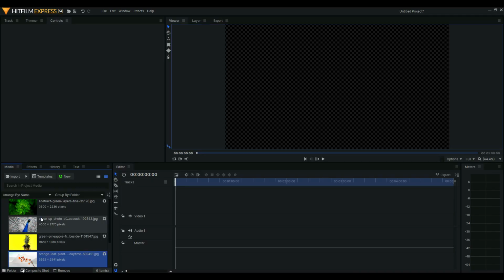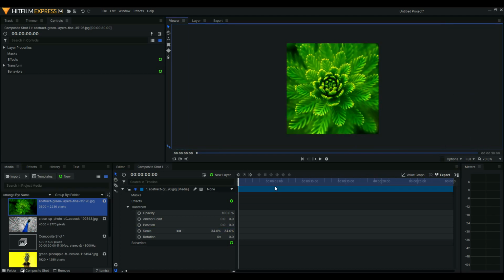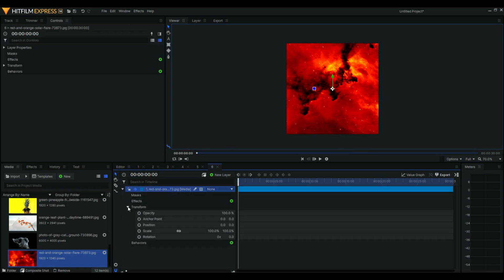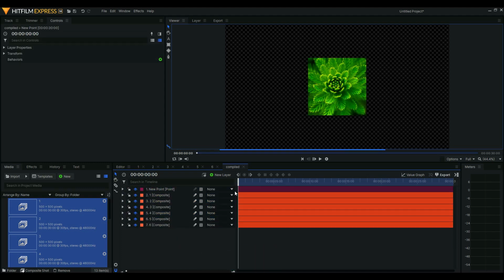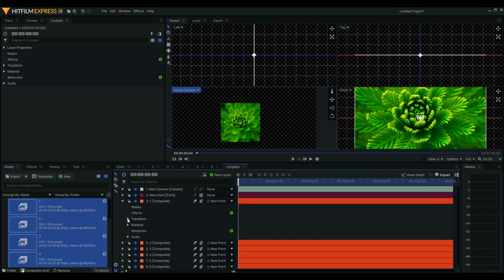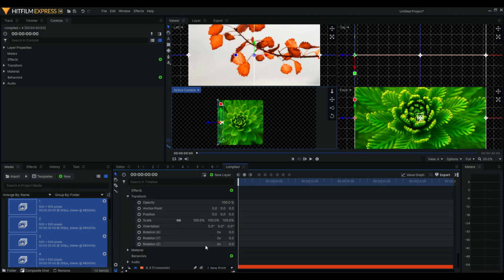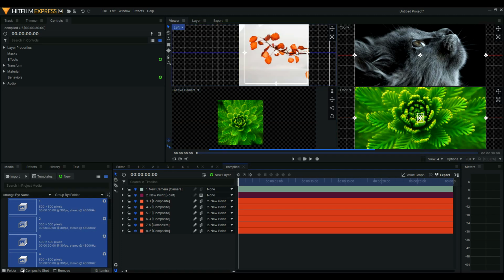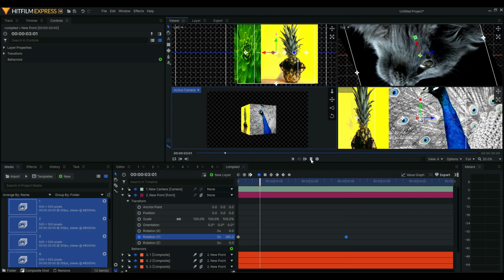How to create a 3D cube photo in hitfilm express